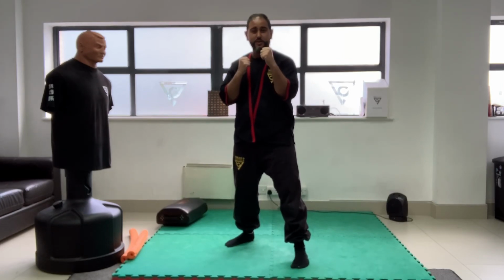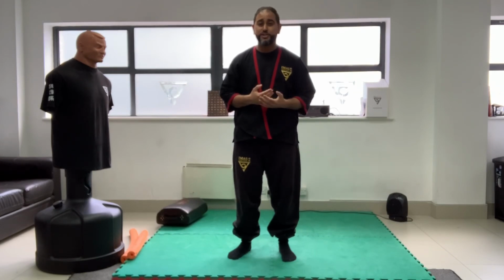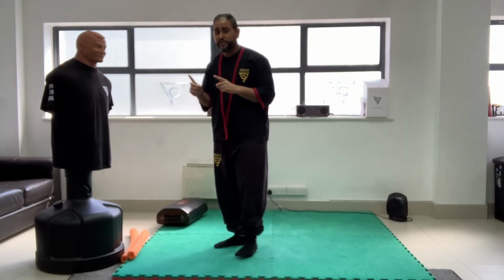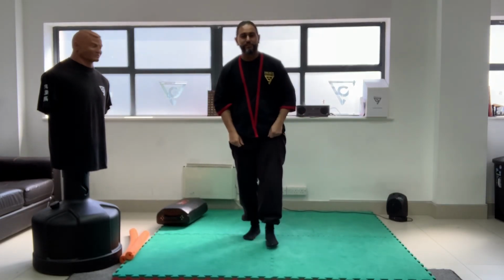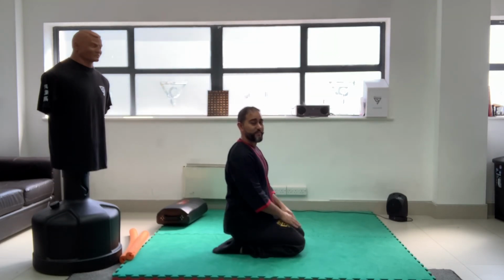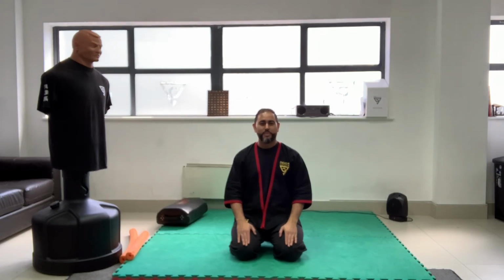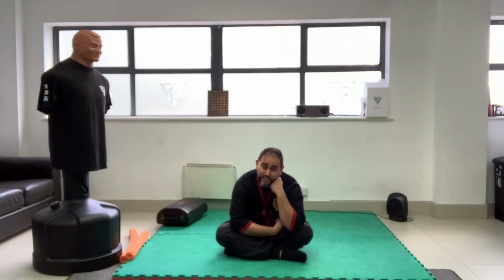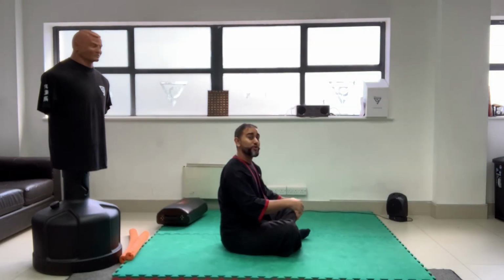Tiger Lesson - 10